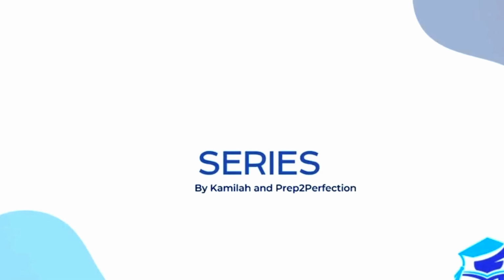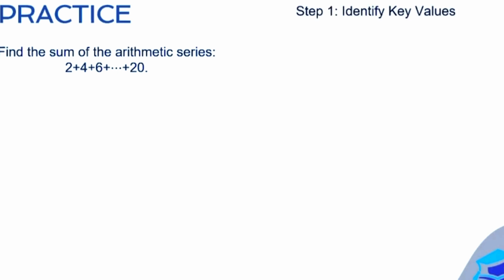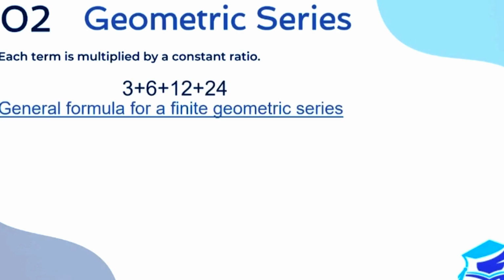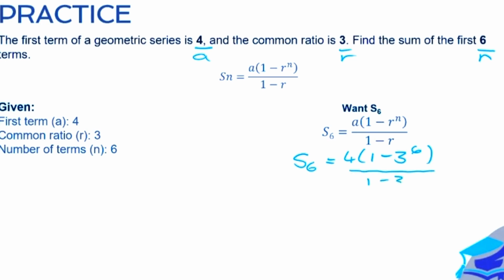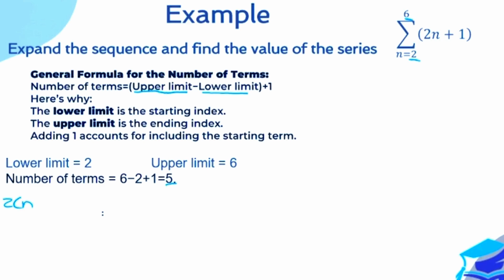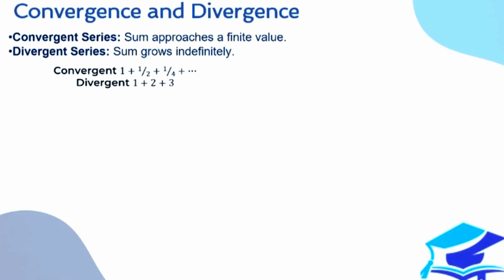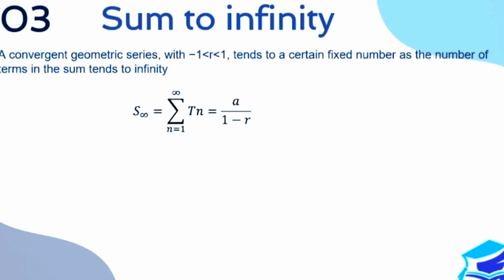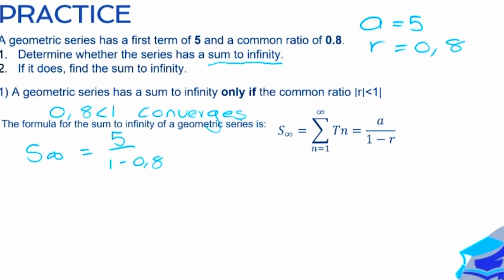Grade 12 Maths: Series